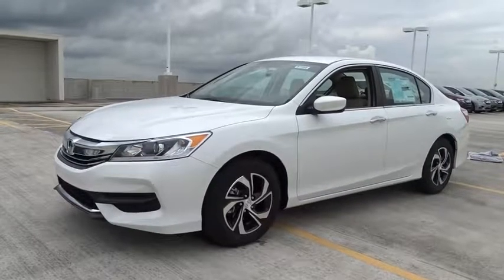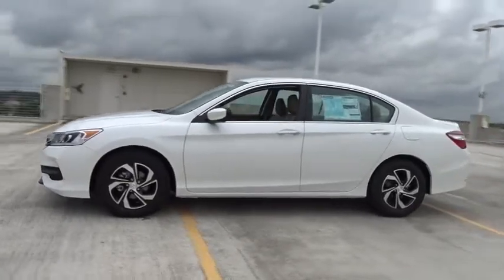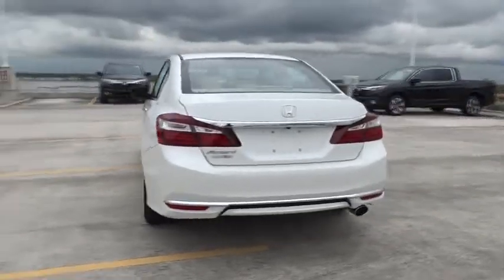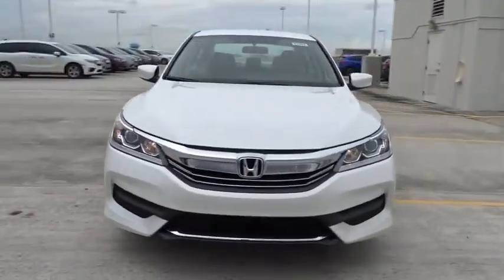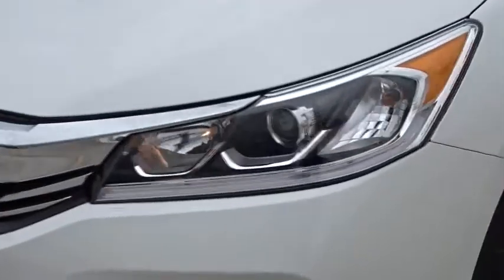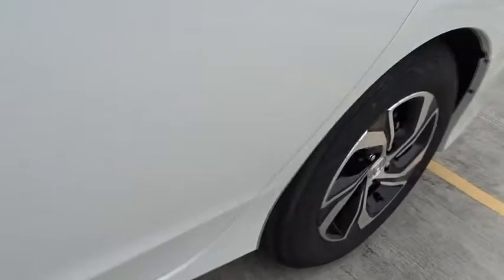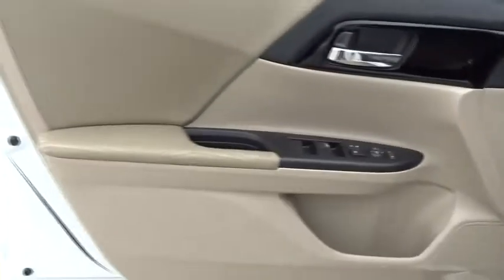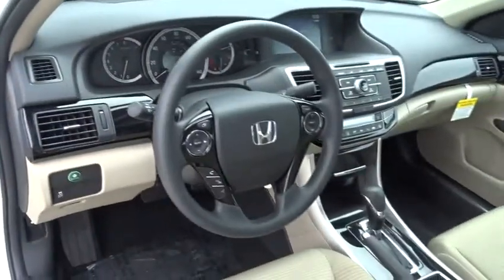2017 Honda Accord Sedan Homestead, Miami, Kendall, Hialeah, South Dade, FL 57863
2017 Honda Accord Sedan
2017 Honda Accord Sedan LX - Stock#: 57863 - VIN#: 1HGCR2F35HA283924

Largo Honda
554 NE 1st Ave

In these economic times, a outstanding vehicle at a outstanding price like this Accord is more important AND welcome than ever* Ready for anything!!! Real gas sipper!!! 36 MPG Hwy.. Safety equipment includes: ABS, Traction control, Curtain airbags, Passenger Airbag, Stability control...Other features include: Bluetooth, Power locks, Power windows, CVT Transmission, Climate control... Largo Honda Home Delivery for Less!